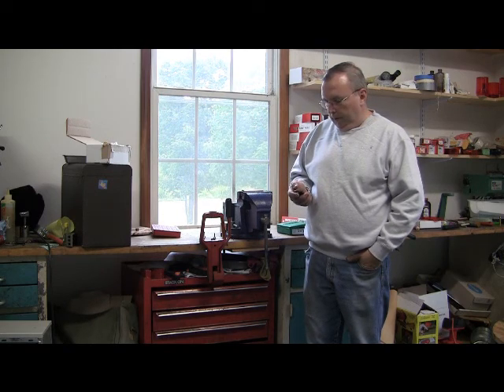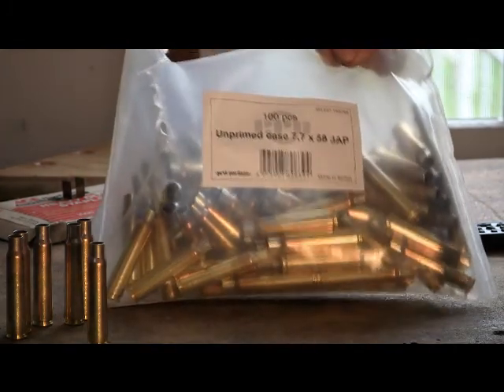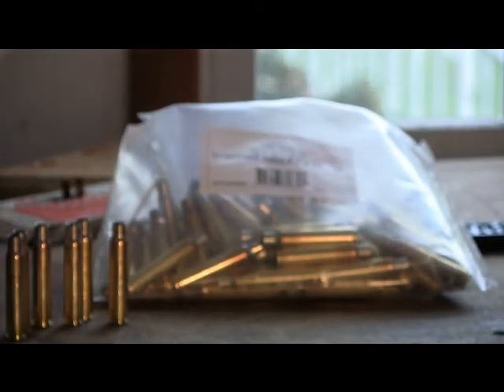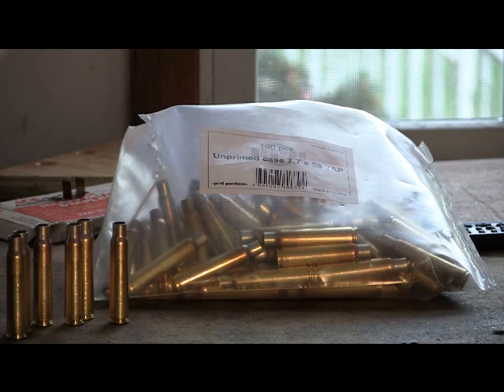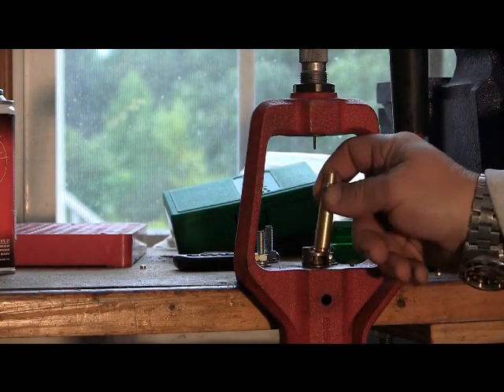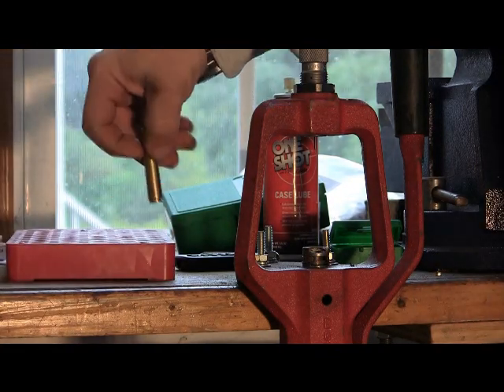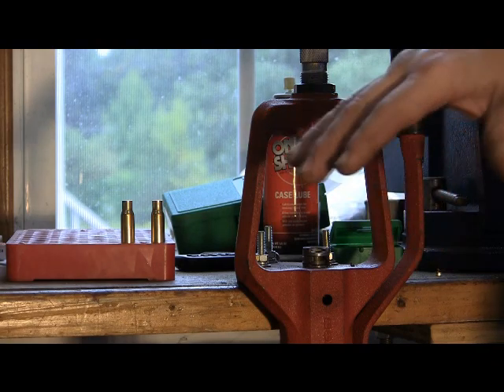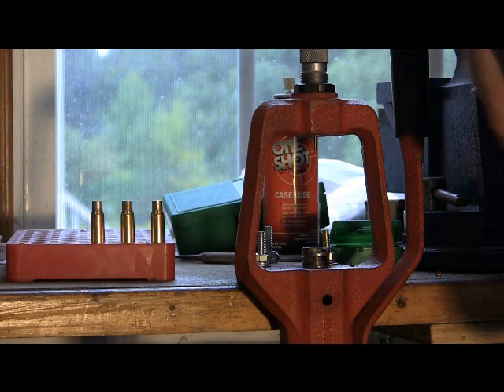Full length resizing rifle brass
how to set up reloading equipment for full length resizing of brass